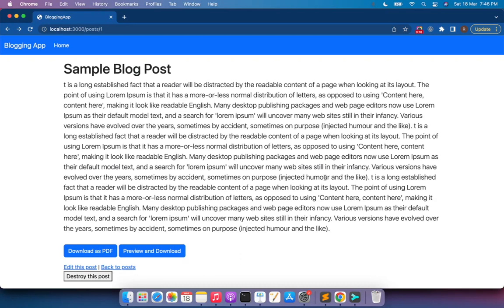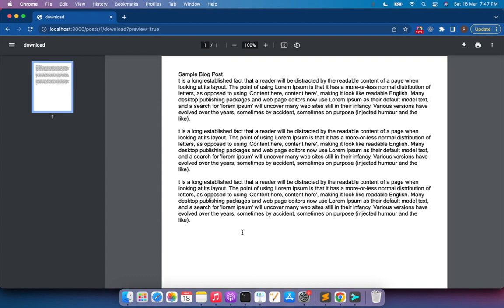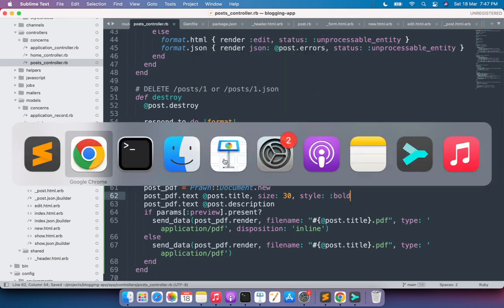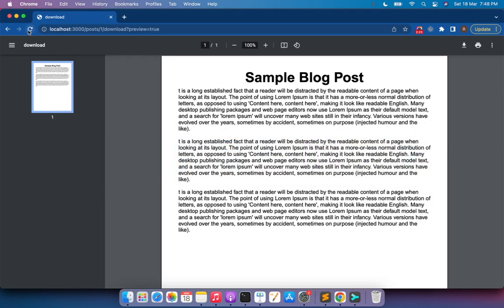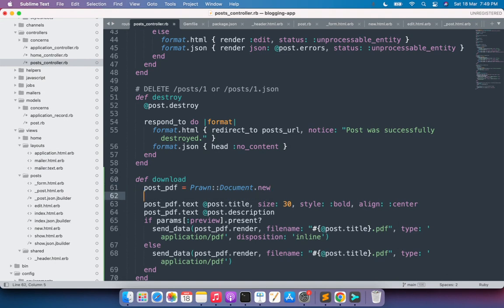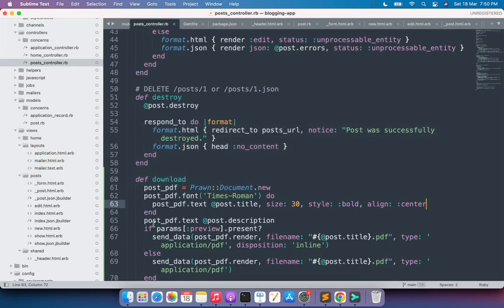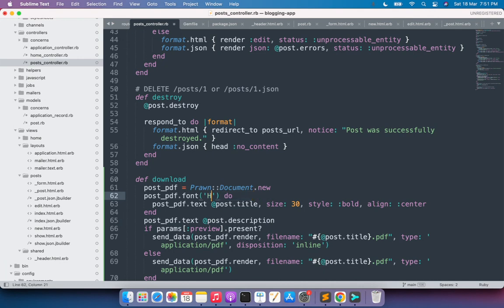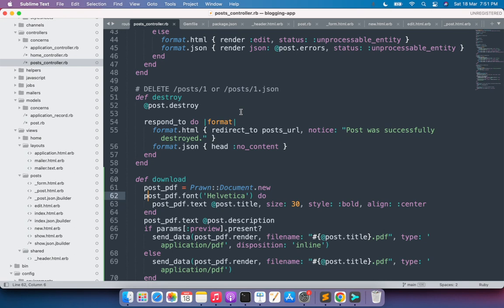Customizing fonts in prawn pdf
Hello Friends

In this lecture we will learn how to customize fonts in PRAWN pdf. Please watch the complete lecture for a better understanding.

Thanks